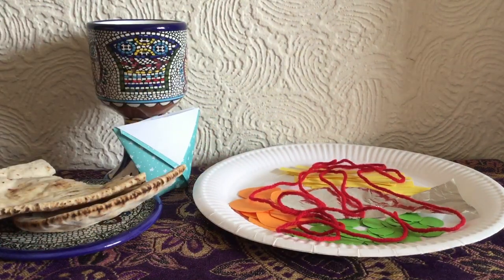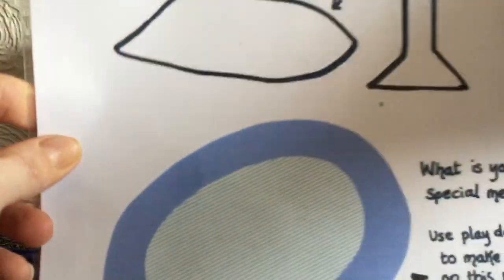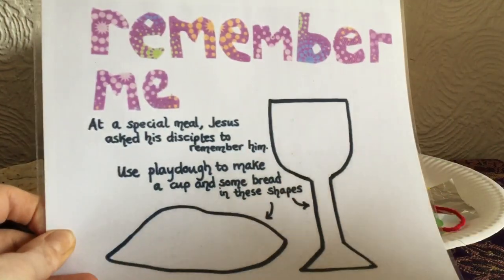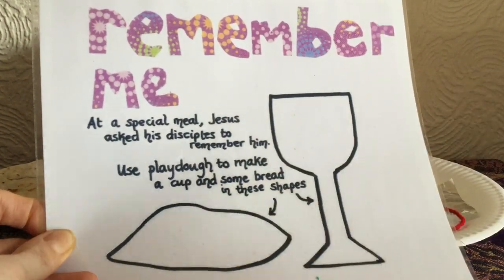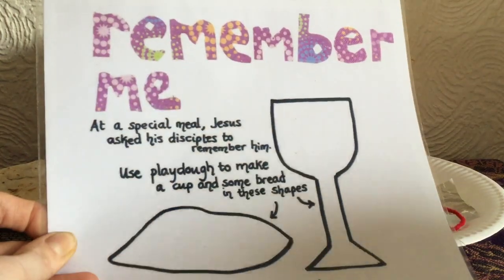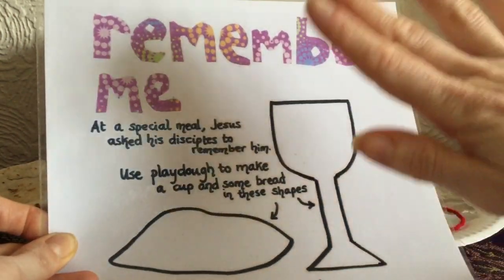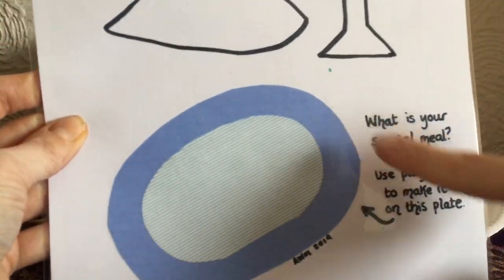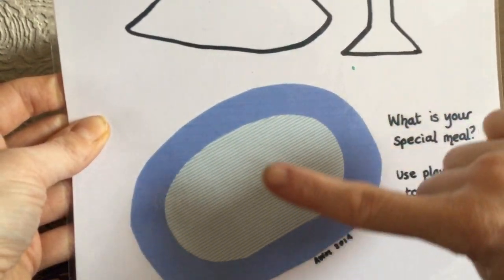Maundy Thursday Crafts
Crafts to help you explore the events of the last supper. You will need: paper plates, paper, card, scissors, foil, wool, play dough, squares of paper, play dough mat downloadable